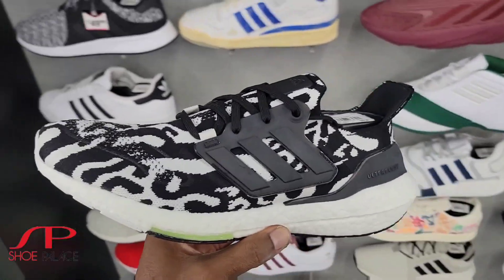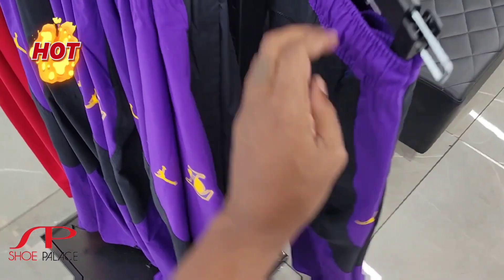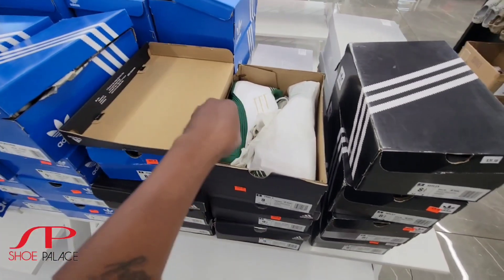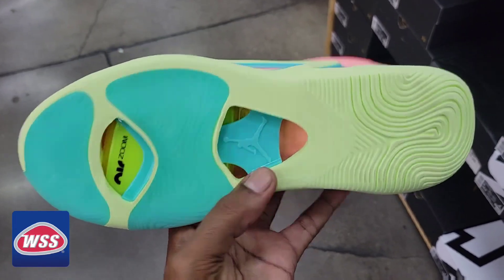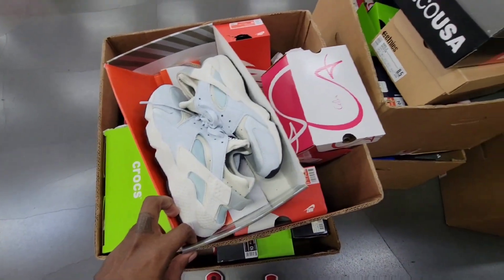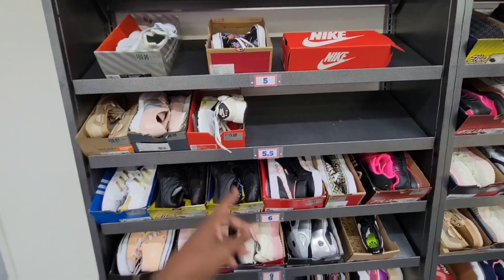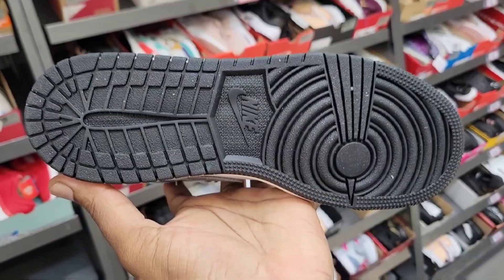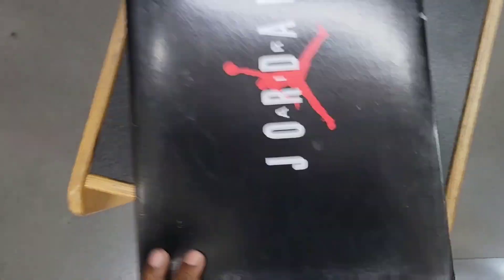Shoe Palace Going Out Of Business Sale! 25% Off Air Jordan Retros